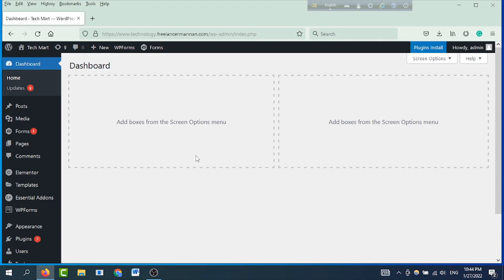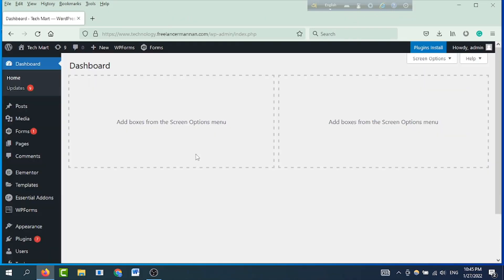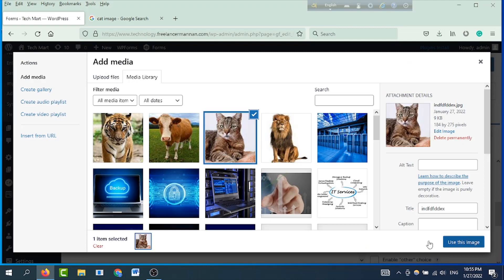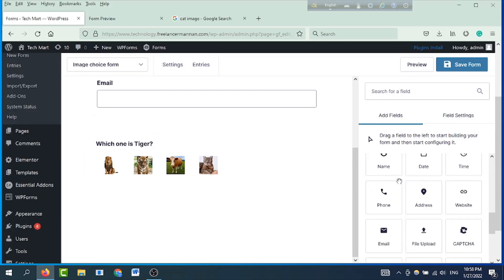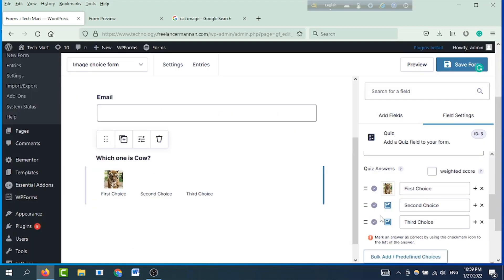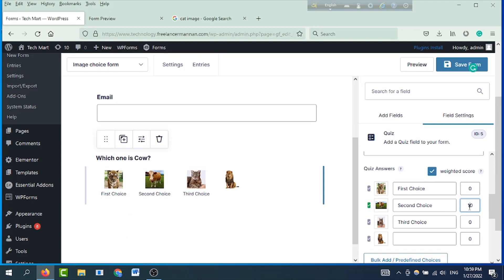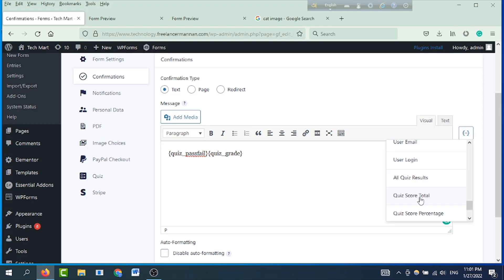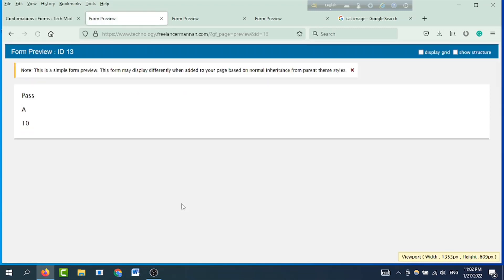Gravity Forms Image Choice Addons || Gravity Form WordPress Bangla Tutorial Part#7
Hello viewers, In this video, you can learn how to make image choice quiz using gravity forms image choice addons. This is gravity form wordpress Bangla tutorial part 7.
সর্বোচ্চ 50% ডিস্কাউন্টে বিকাশ দিয়ে ডোমেইন এবং হোস্টিং কিনতে এই লিঙ্কে ক্লিক করুন

📌📌📌৫১% ডিস্কাউন্টে নেমচিপ থেকে ডোমেইন এবং হোস্টিং কিনতে এই লিঙ্কে ক্লিক করুনঃ